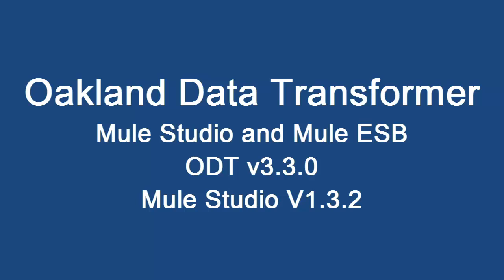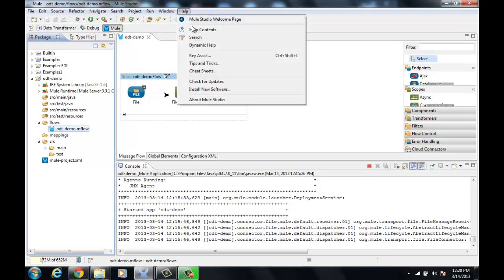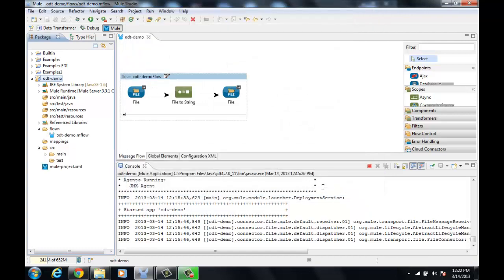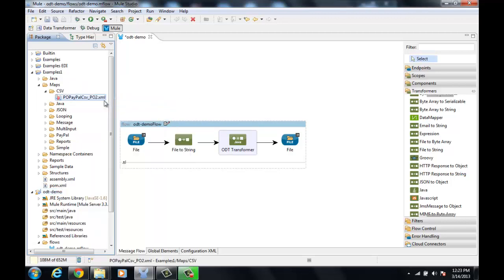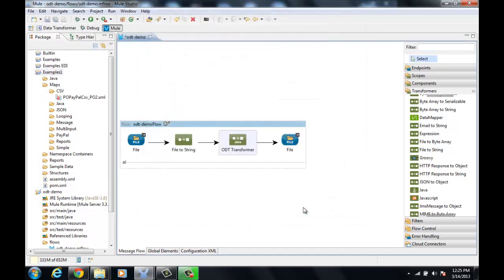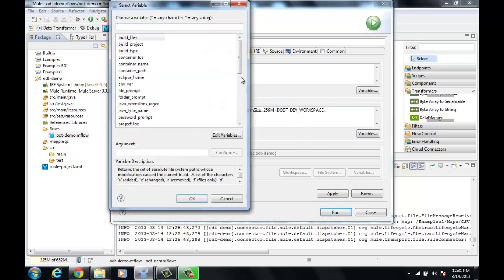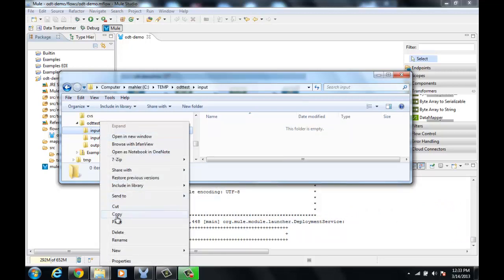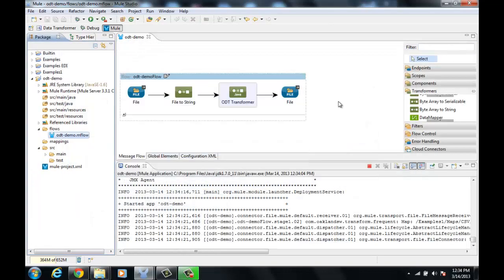odt-mule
Tutorial for Oakland Data Transformer when used with the Mule Studio and Mule ESB. Shows how to create an ODT Transformer in a Mule flow.